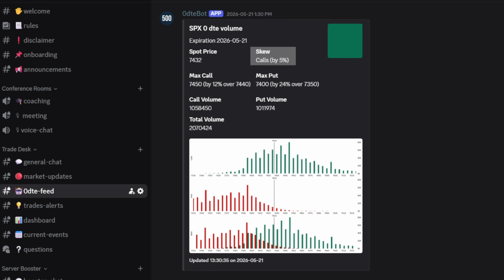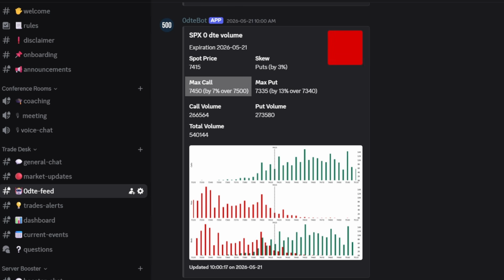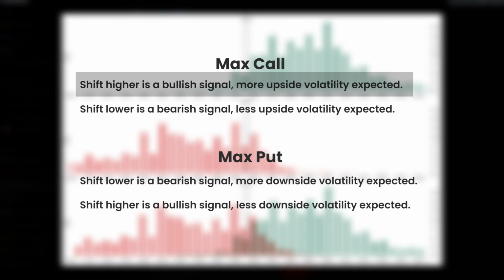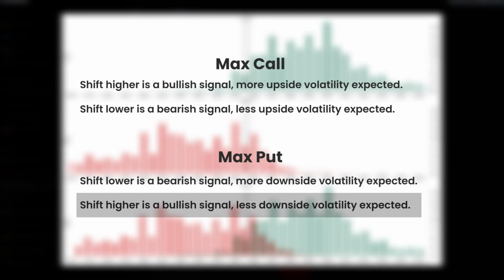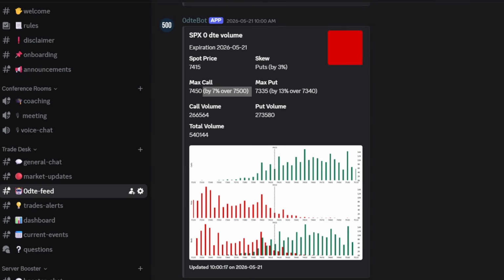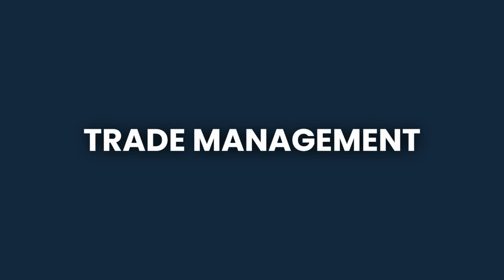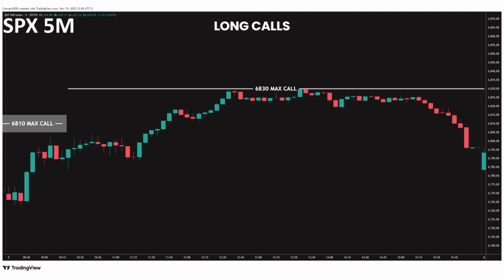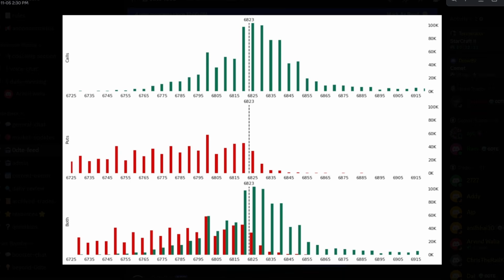SPX 0DTE Options: Select Strikes Using Volume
Trade With Us Daily

SPX 0DTE Trading – Use 0DTE Volume to Determine Market Sentiment, Support & Resistance, and Strike Selection

Learn how to read 0DTE options volume to gauge market sentiment, identify key support & resistance, and select the right strikes for SPX 0DTE options. I break down exactly how volume clusters reveal where price is likely to hold or reject — so you can place credit spreads, debit spreads, butterflies with confidence.

Learn how to trade SPX 0DTE options with real-time alerts, institutional analysis, and a disciplined community behind you.

🔔 WHAT YOU GET INSIDE 500EDGE
✅ Real-time SPX 0DTE trade alerts — live setups as they happen
✅ Institutional-grade market analysis every morning
✅ Gamma exposure levels, key price zones & flow data
✅ Live execution commentary & options education
✅ Daily pre-market prep + end-of-day recaps

📈 WHO THIS IS FOR
Whether you're new to SPX options or an experienced trader looking to sharpen your edge — 500Edge is built for traders who want disciplined execution, high-probability setups, and consistent improvement.